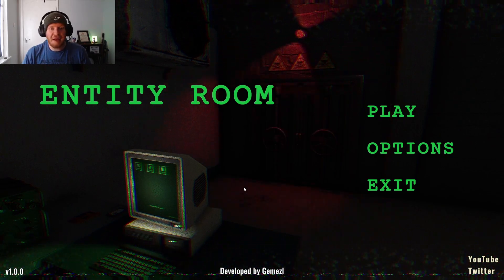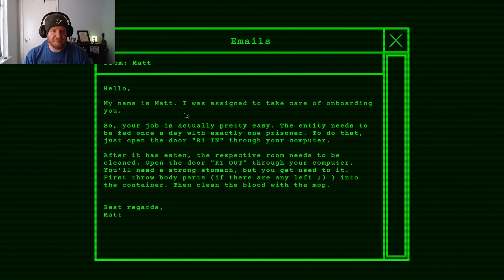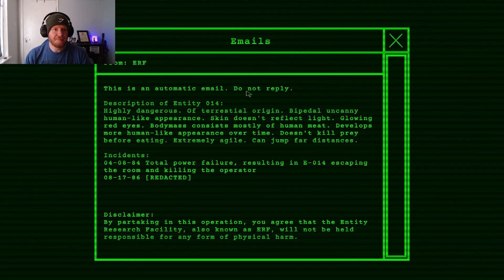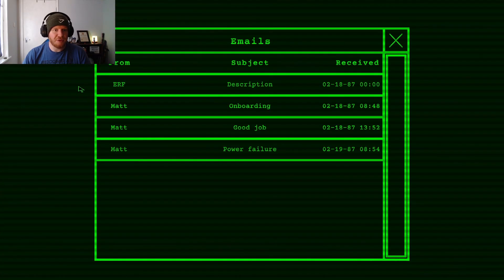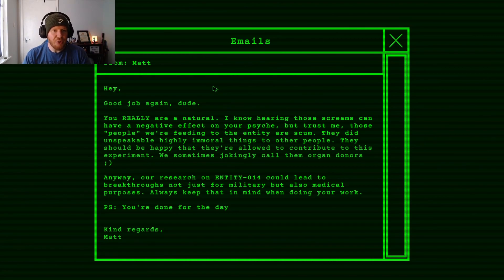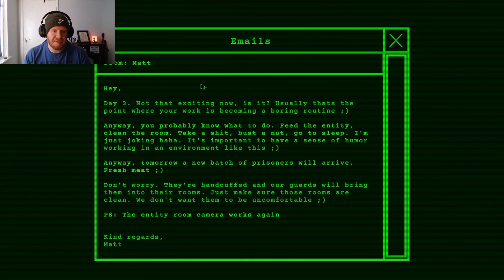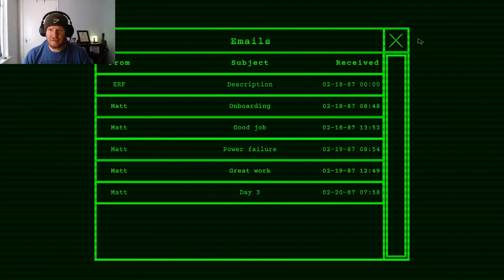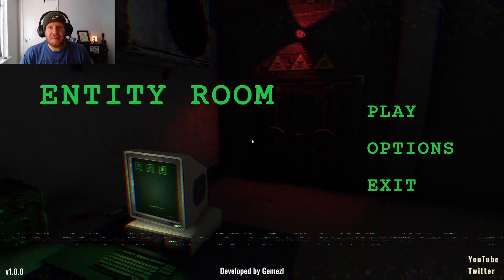Feed The Entity! (Entity Room)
Playing Entity Room